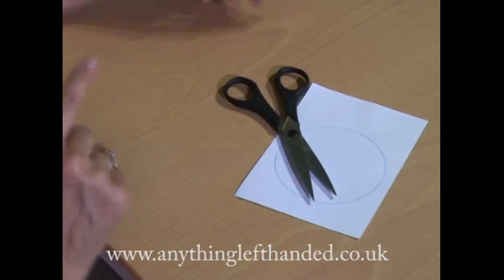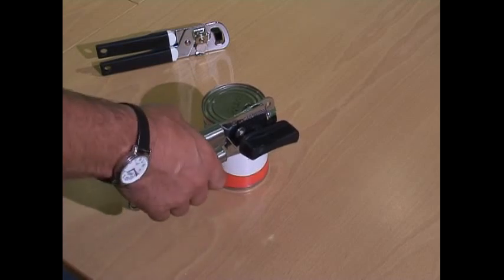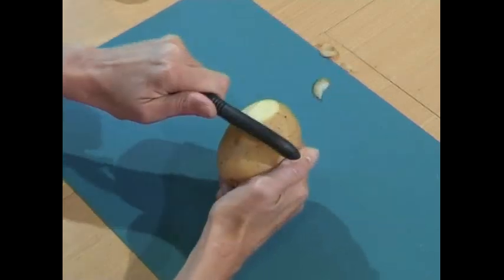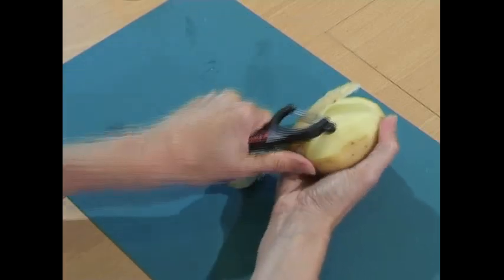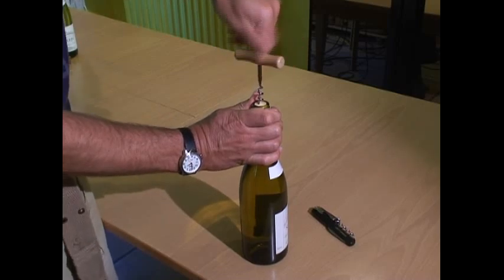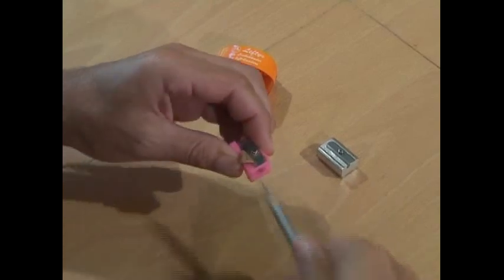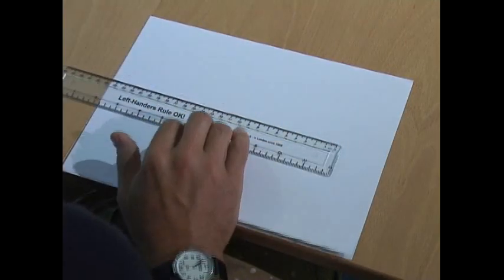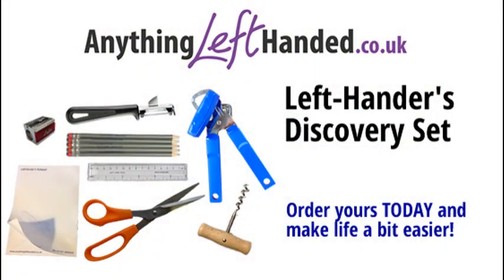Left Hander's Discovery Set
Your chance to try for yourself the most popular products that we have had made specially left-handed to see the real practical benefits they offer.